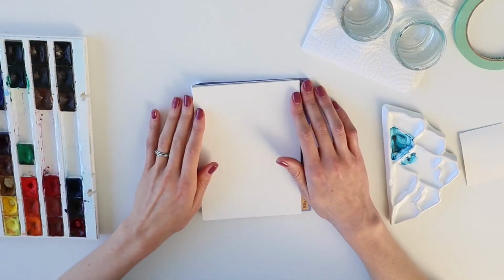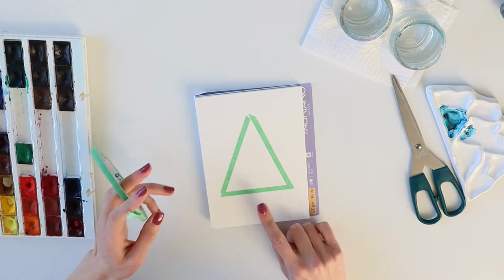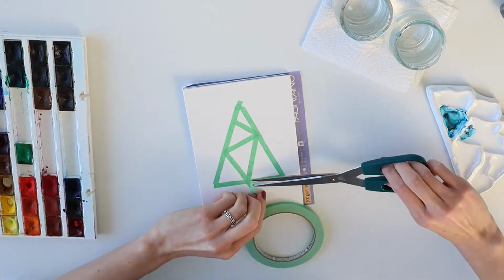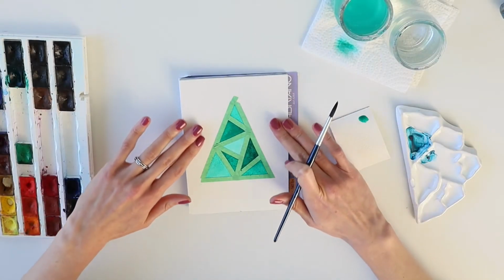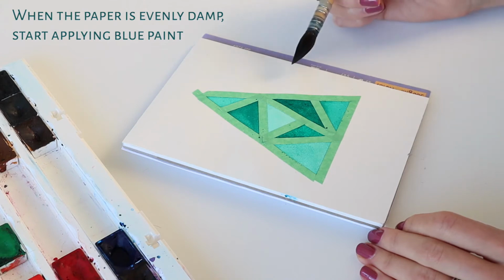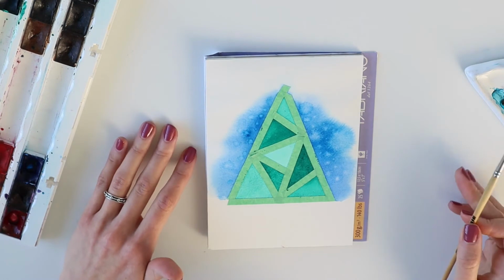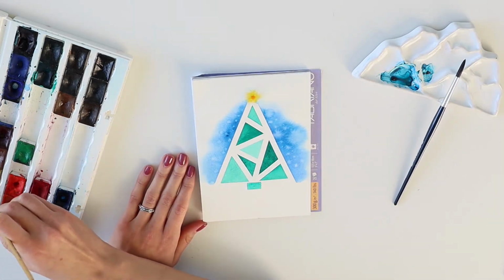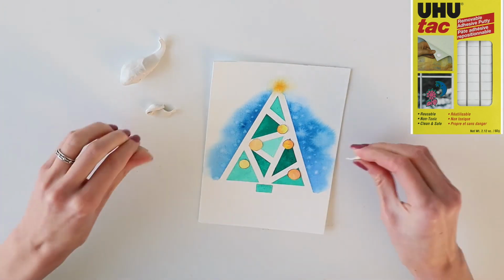Geometric Christmas Card: Watercolor Tutorial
An easy way to make a beautiful watercolor Christmas card. Do not worry if you don't have much experience with watercolors, it's a completely beginner-friendly project.

🎄Happy holidays! 🎄

Supplies needed:
- Watercolor paper
- Watercolor paints and a medium-size brush
- Pencil
- Eraser
- Ruler
- Thin masking tape
- Two small water containers
- Paper towel
- Scissors
- Adhesive putty (can be replaced with glue)

🎨Grab a FREE copy of our quickstart guide "What to focus on when you're just starting out drawing & painting"